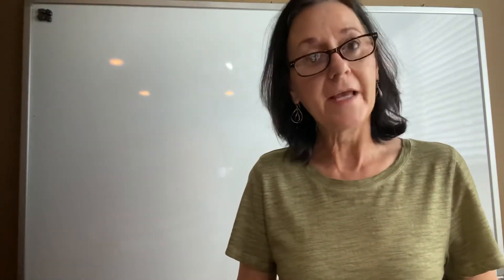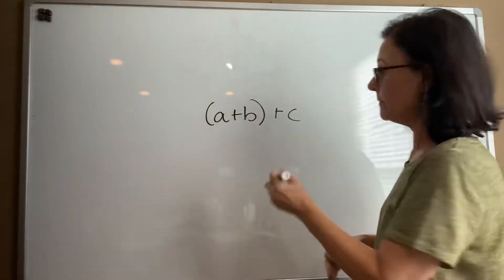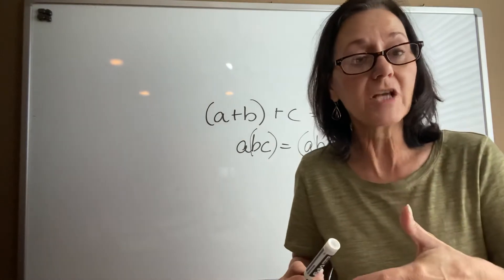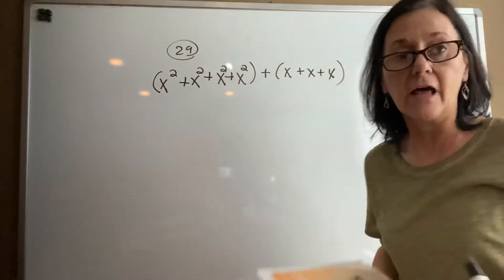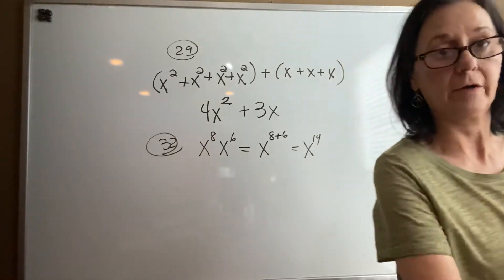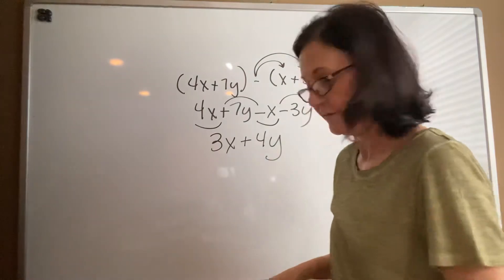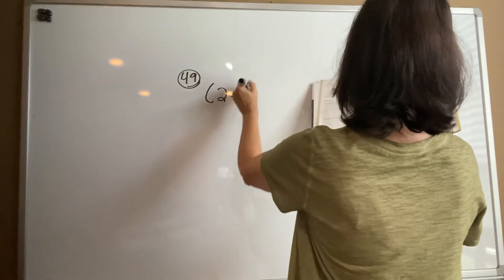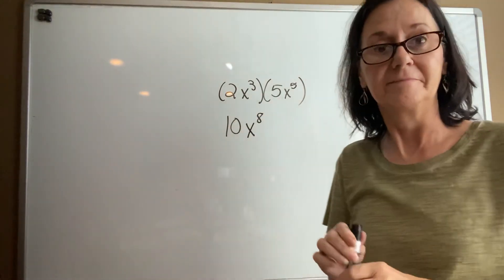Jacobs Geometry Ch 1 Algebra Review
Alg Review pg 39